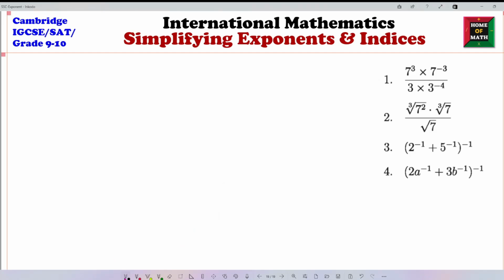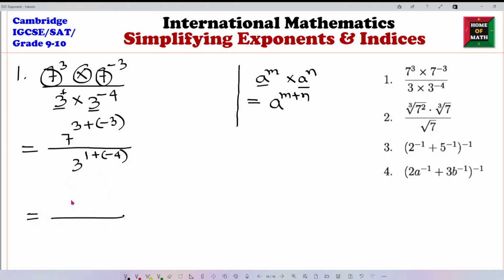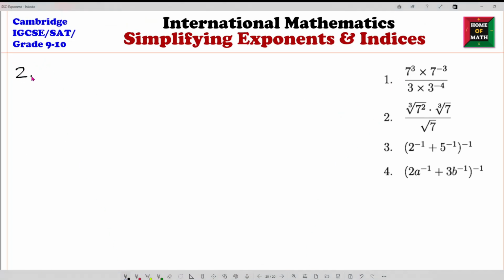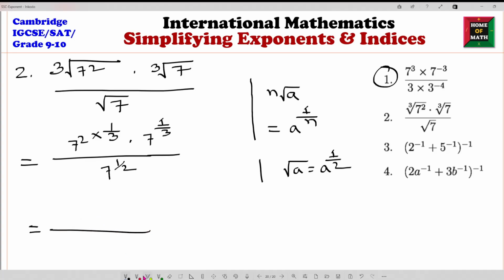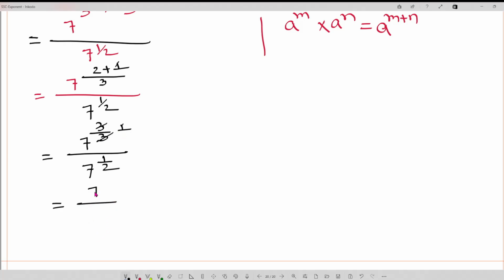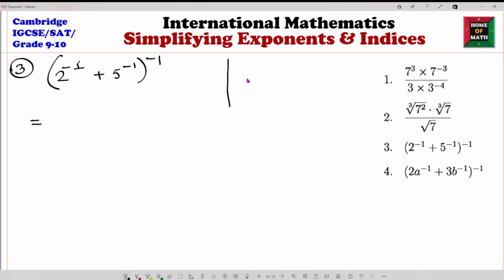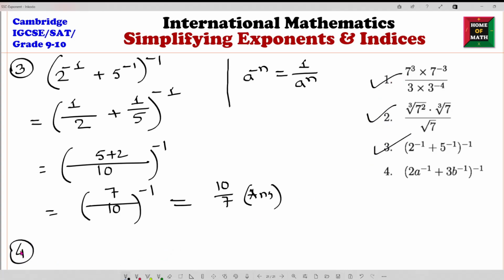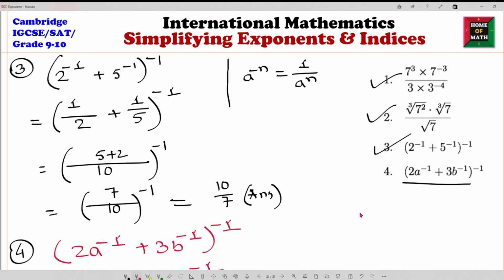Simplify Exponents & Indices Fast! | 4 Essential Problems for Algebra 1 & 2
📚 In this video, we’re diving into simplifying exponents and indices with 4 essential problems that every Algebra 1 & 2 student should know! Perfect for US, Canada, and international math exams.
👉 Master product rule, quotient rule, negative exponents, and fractional exponents step-by-step.
✅ Ideal for IGCSE, SAT, ACT, GCSE, and Grade 9–10 math students.

📌 Chapters:
00:00 – Introduction
00:08 – Problem 1
02:20 – Problem 2
05:31 – Problem 3
07:07 – Problem 4